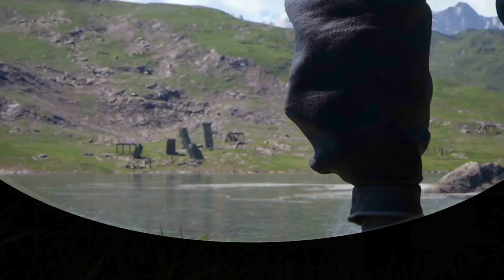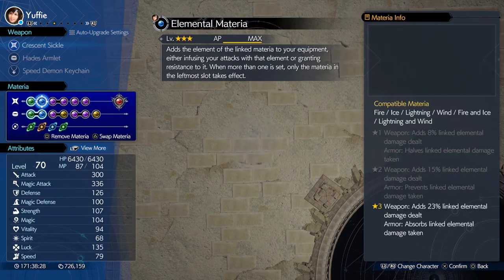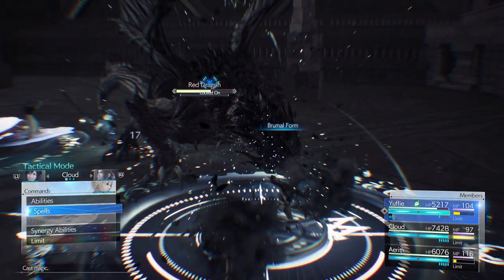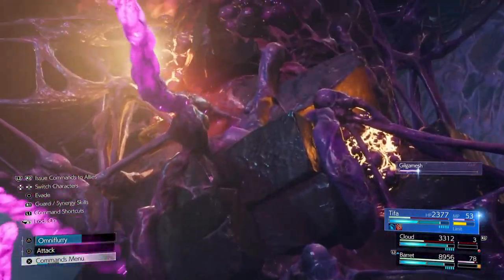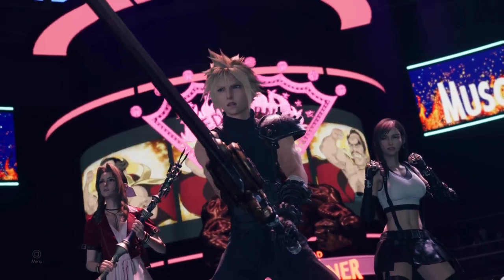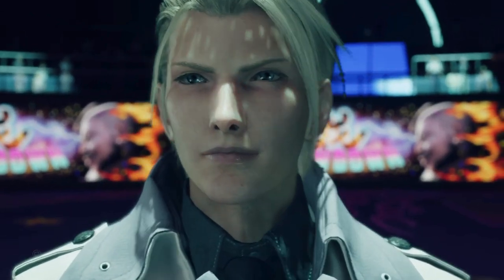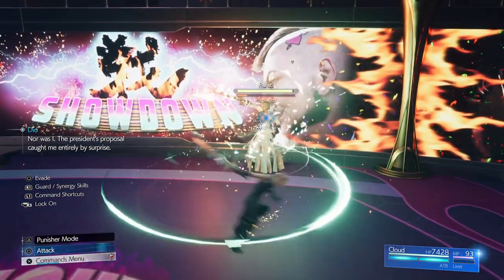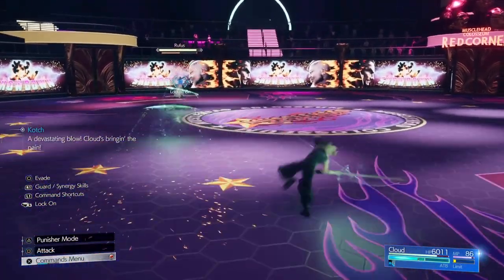Rufus Shinra: HARD MODE GUIDE | Final Fantasy VII Rebirth | EASIEST METHOD ALL BOSSES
This fight happens right after the Rude and Elena Boss Fight. You get no time to rest but you can press square during the cutscene to change Cloud's loadout. This is a solo fight with Rufus and at around 60% of his health Darkstar will also enter the fight. Bring wind materia linked to magnify, HP absorb and MP absorb for sure to make quick work of darkstar. As for Rufus just watch him when he is sliding around the arena and when he is about to attack hit him with a focused thrust to interrupt him and you can then hit him with a full square combo and then press circle and square to keep hitting him and building your ATB. Make sure to have Chakra, Time and ATB Boost on cloud along with other materia that boost his stats like ATB Stagger and Enemy Skill. Just keep an eye out for Rufus' attacks and you can get him easily. When Darkstar enters hit him with a magnified aeroga when he is close to Rufus to stagger him and another to finish of him then it's back to the same strategy with Rufus.

00:00 Intro
00:27 Build and Strategy
03:30 Boss Fight with Cutscenes

FF7 Rebirth
Final Fantasy VII Rebirth
FFVII Rebirth
Rufus Shinra
All Chapters
All Bosses
Hard Mode
Hard Difficulty
Gotterdammerung
Genji Gloves
No Weapon Level 9
Best Builds
Best Setup
Best Strategies
All Bosses
FF7 Rebirth Challenges
PS5 Gameplay
Rufus Shinra on Hard Difficulty Under 5 Minutes [Easy Method]- Final Fantasy 7 Rebirth